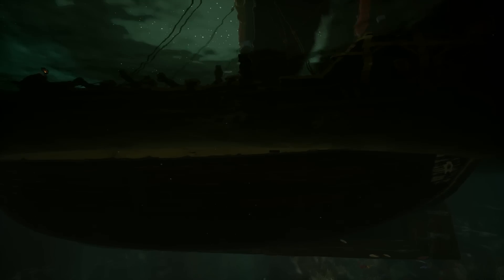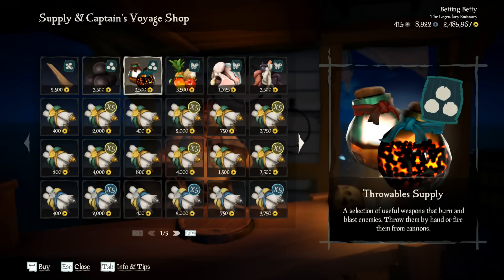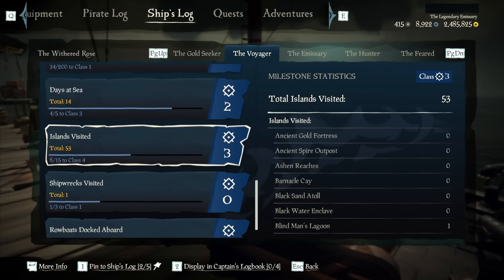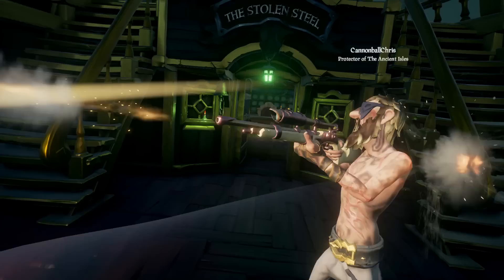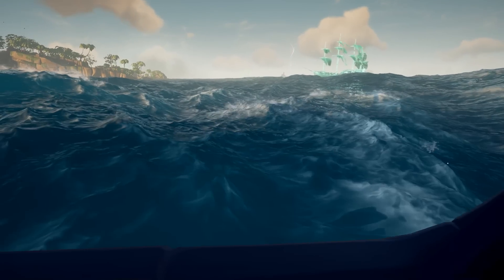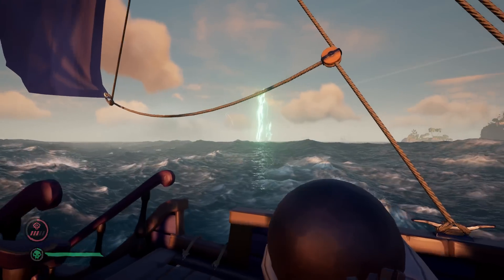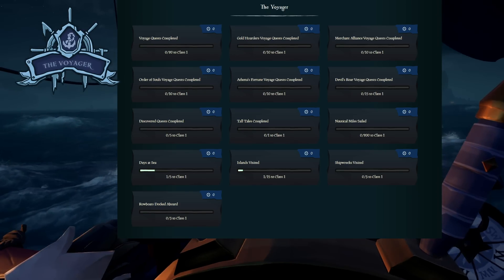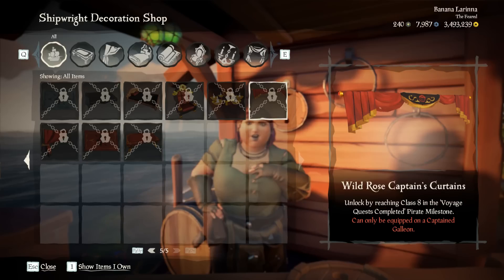How to Get Ship's Crests, Logbooks, and Banners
In this video I'll go over everything you need to know about Ship Milestones!
and get all the rewards associated with them!

Chapters
0:00 - Intro
0:20 - Getting a Captained Ship
1:53 - How Ship Milestones Work
3:48 - Milestone Rewards
8:02 - Tips
9:32 - Outro